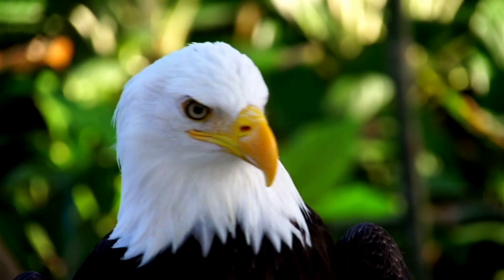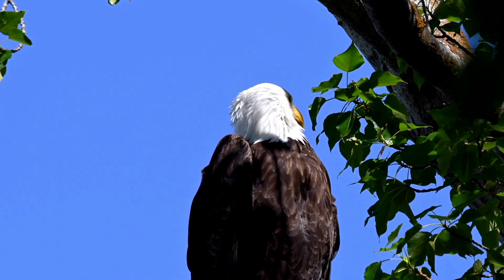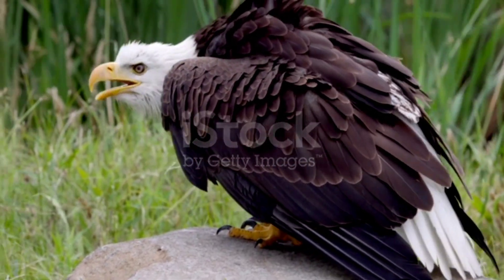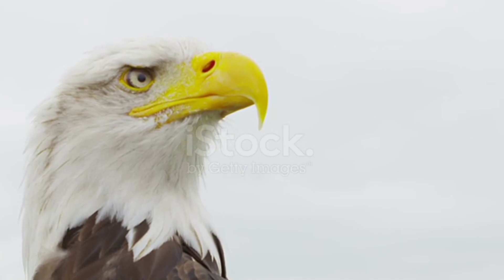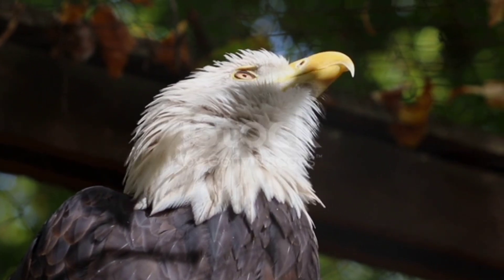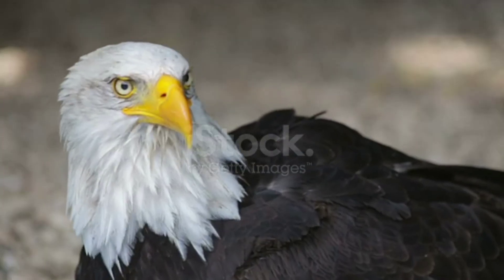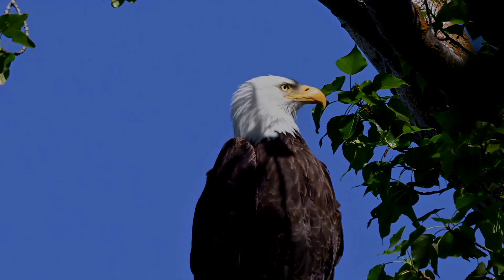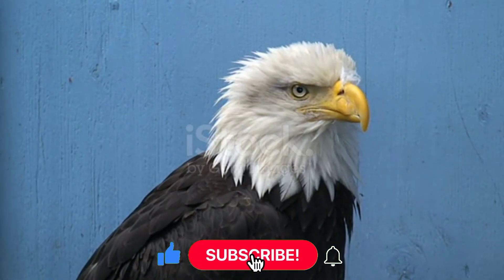Exploring the Intricate Anatomy of Eagles 🐺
Description: Welcome to our enlightening expedition into the fascinating world of eagle anatomy. In this captivating video, we embark on a journey of discovery, peeling back the layers to reveal the intricate structures and adaptations that enable these magnificent creatures to rule the skies.😍

Join us as we delve deep into the inner workings of eagles, exploring their remarkable skeletal framework, muscular prowess, and exceptional sensory systems. From their powerful wingspan and talons to their keen eyesight and acute hearing, we unravel the secrets behind their unparalleled hunting abilities.💥

Through detailed visualizations and expert explanations, we unlock the wonders of an eagle's musculoskeletal system, showcasing the strength and flexibility that allow them to achieve astonishing aerial maneuvers. Gain insight into the mechanics behind their soaring flights and learn how their anatomical features contribute to their mastery of the skies.❤

But it doesn't stop there. We delve further into the eagle's incredible sensory adaptations, highlighting their exceptional vision that enables them to spot prey from great distances and pinpoint details with astonishing accuracy. Explore their unique feather structure and its role in flight, insulation, and communication.🔥

From their razor-sharp beaks designed for tearing and consuming prey to their formidable talons built for capturing and grasping, we uncover the intricacies of an eagle's predatory arsenal.

This video is a must-watch for nature enthusiasts, bird lovers, and anyone seeking a deeper understanding of the awe-inspiring capabilities of these majestic creatures. Prepare to be amazed as we reveal the marvels of eagle anatomy, reminding us of the incredible diversity and ingenuity found in the animal kingdom.❤❤❤❤❤

Join us on this enlightening journey as we unlock the secrets of eagle anatomy, providing a new appreciation for their remarkable adaptations and evolutionary success.